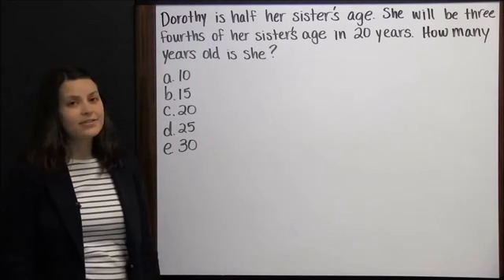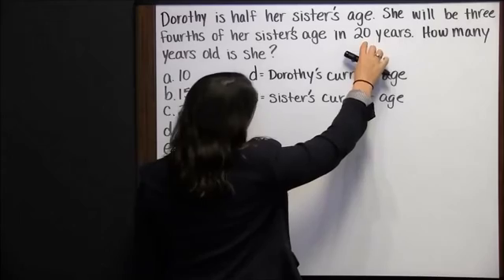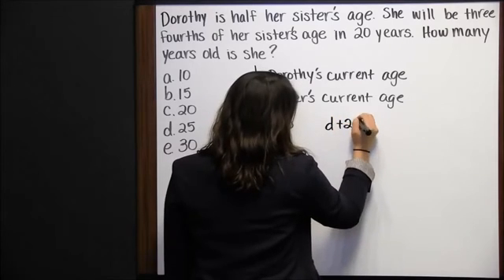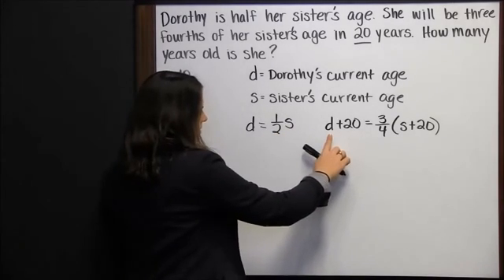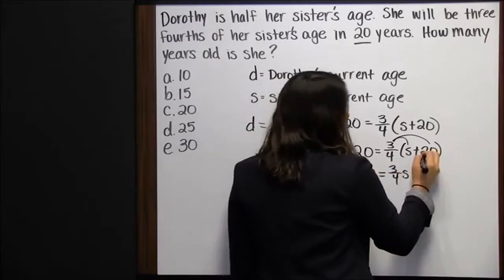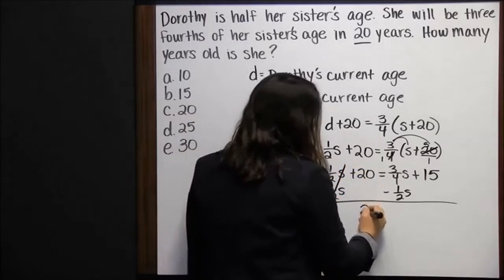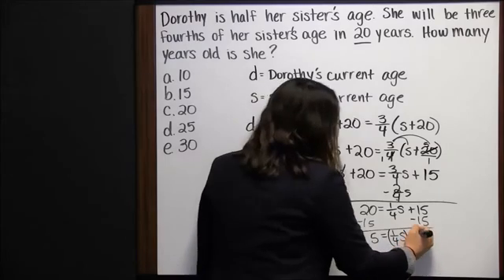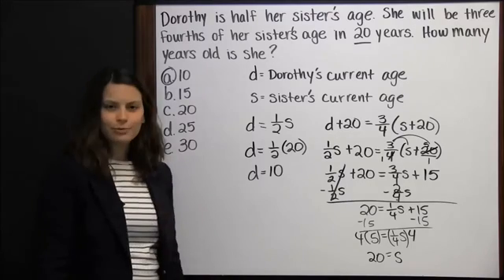TSIA Q12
Systems of Equations Word Problem